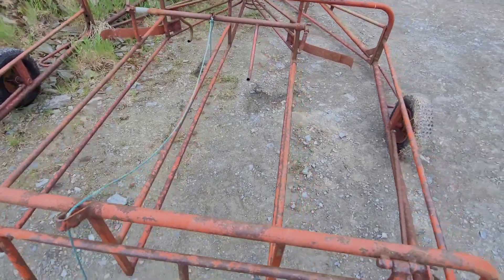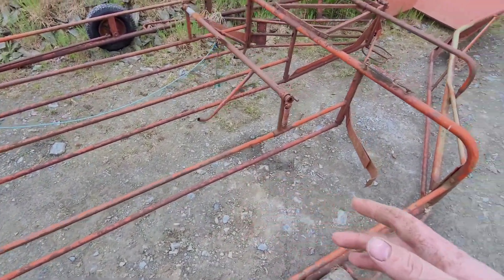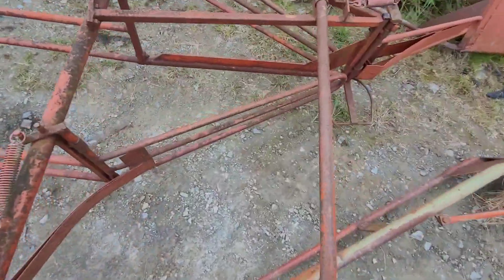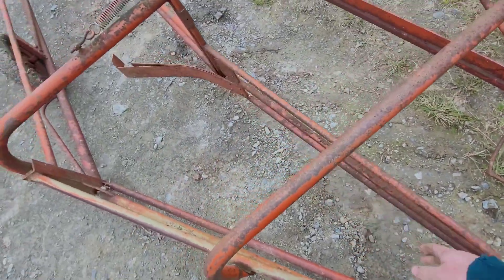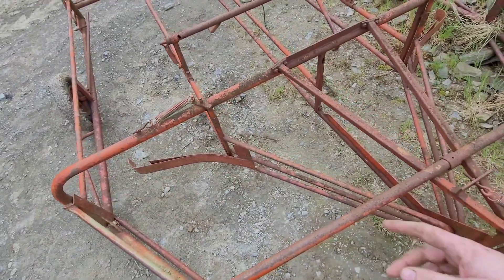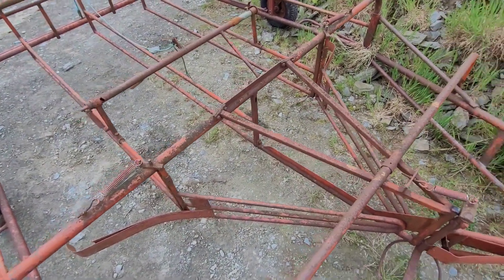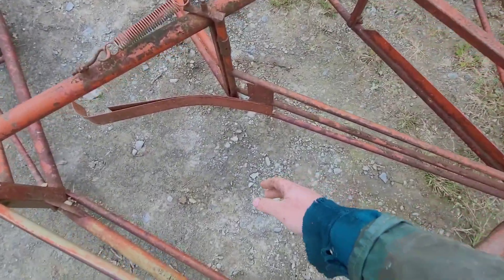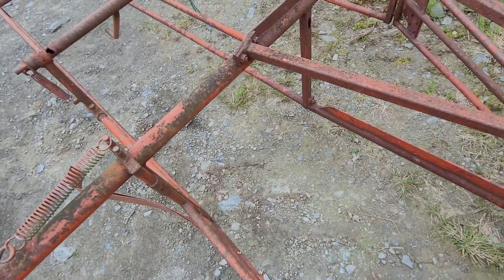Flat 8 bale sledge , Pipe vs box section Frame, How it works and modification ideas/ Flat 4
Timestamp:
00:00 intro
00:10 How it works
00:50  Trip mechanism of a Pipe frame
01:20  Problem with old Pipe frame trip
01:34  How a Box Frame trip mechanism works
02:18 Modification idea for the trip
02:43  Flat 4 idea